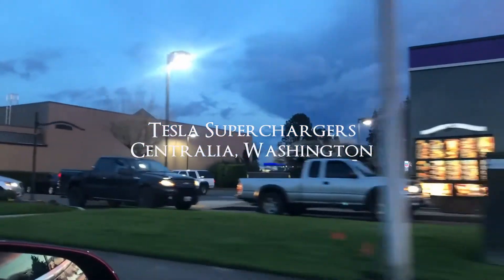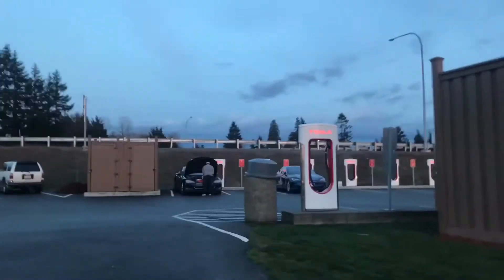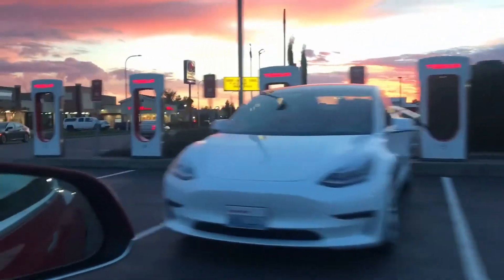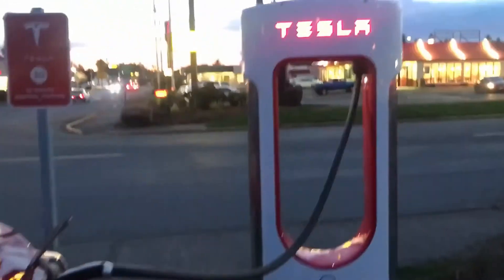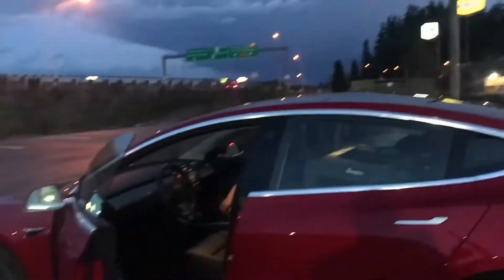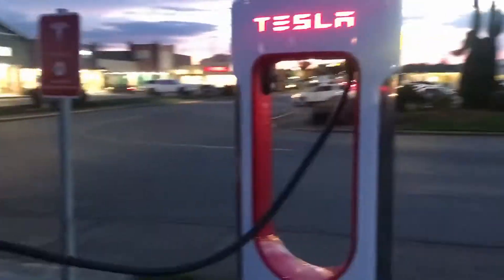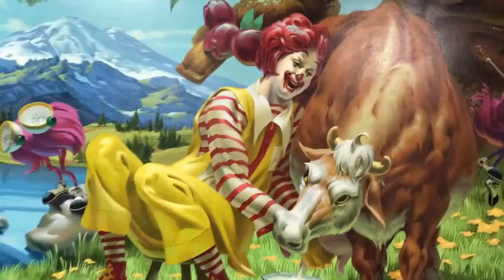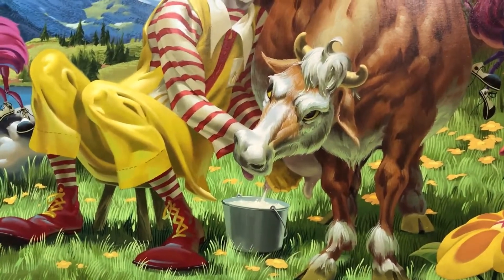Tesla Superchargers - Centralia, WA | Mural At McDonald's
Tesla Superchargers Centralia, WA

Centralia Outlets
1200 Lum Rd
Centralia, WA 98531

Charging: 20 superchargers, available 24/7, up to 120kW

Wifi: Denny's, McDonald's, Starbucks

Restrooms: Denny's, Outlet Stores, McDonald's

Restaurants:
McDonald's, Denny's, Country Cousin, Arby's, Taco Bell, Starbucks

Shopping: Outlet Shops

*5,000 miles free supercharging till May 28, 2019 (Tesla Promo)